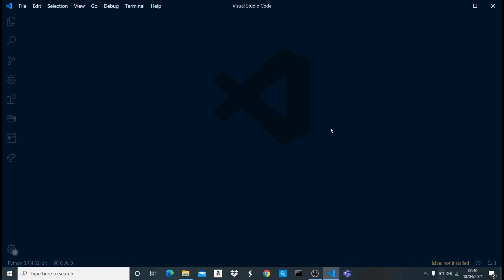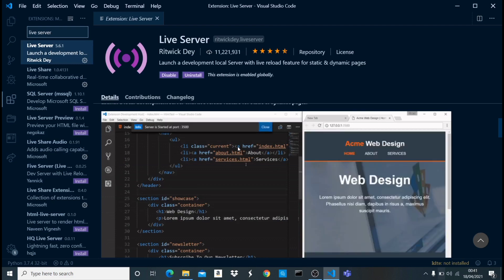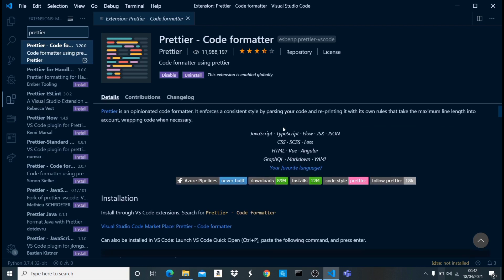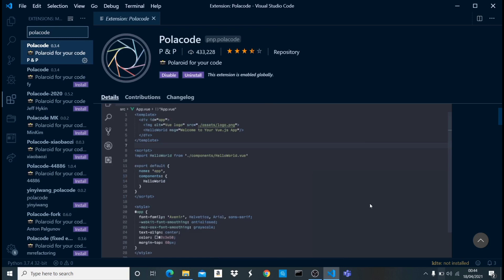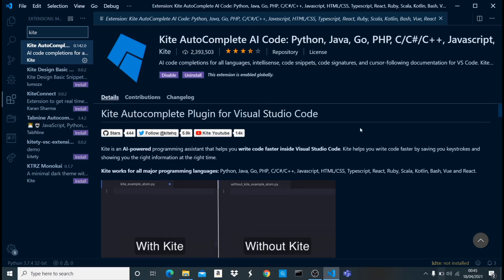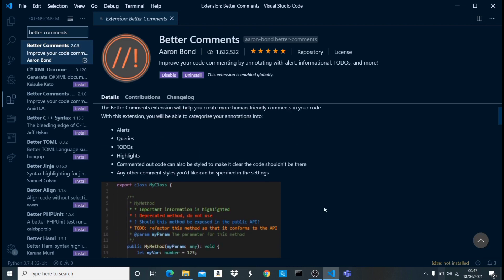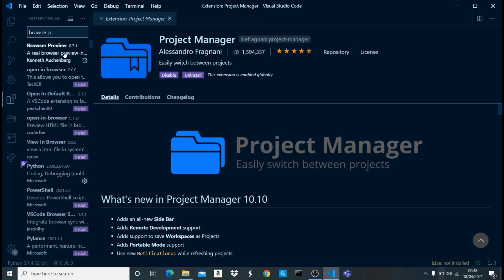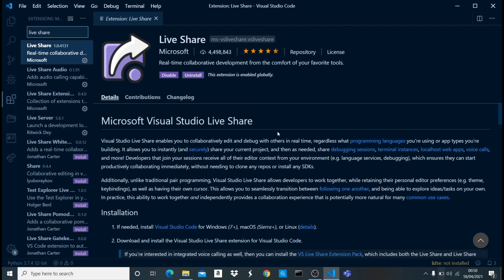Top 10 VS Code Extensions For Web Development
In this video, we will talk about the top visual studio code extensions you need as a web developer.